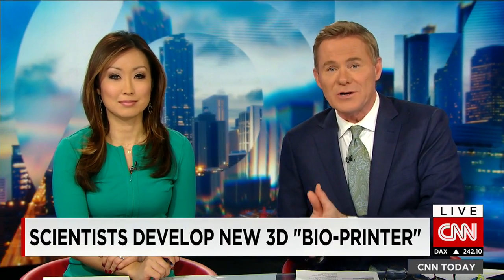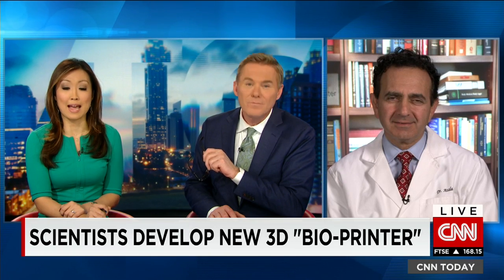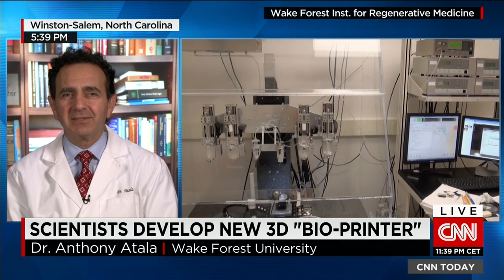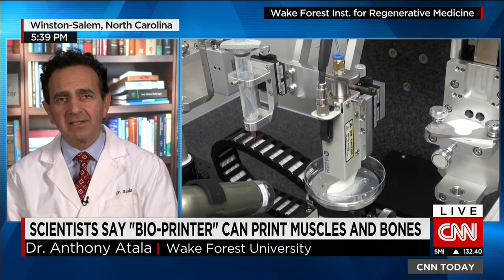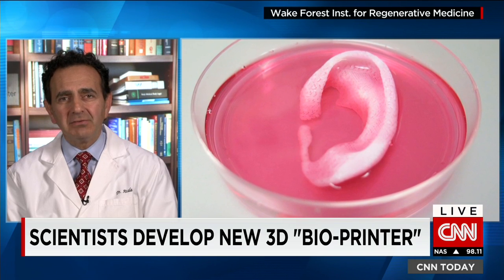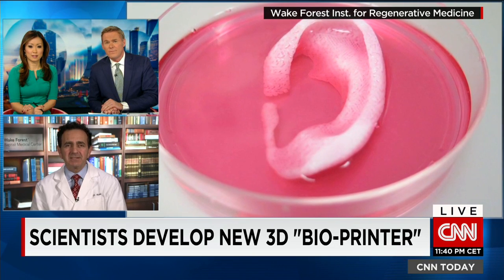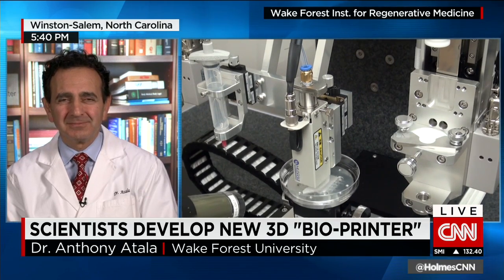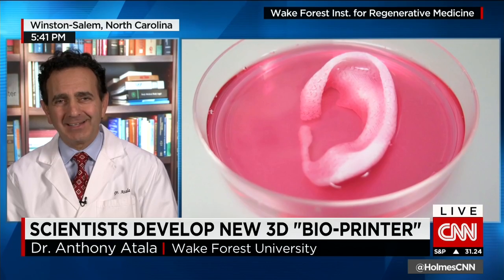Scientists develop new 3D organ printer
Dr. Anthony Atala discusses a new "bio-printer" that could one day make human organs.